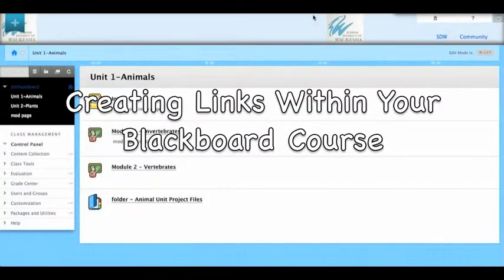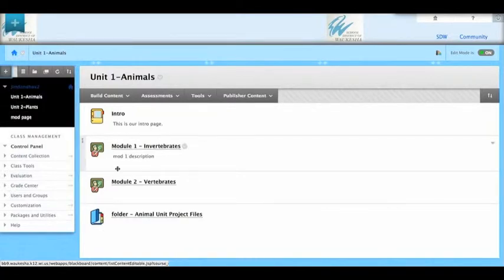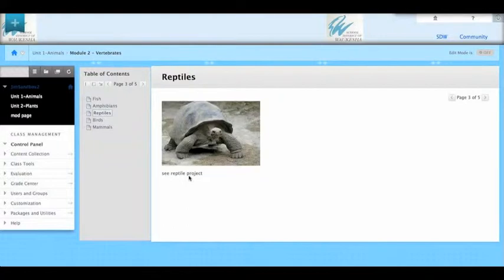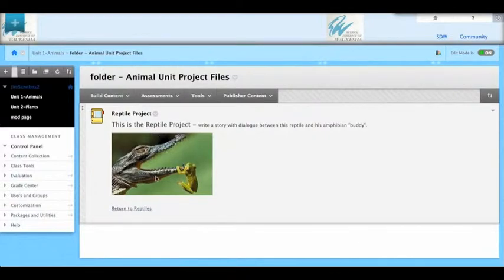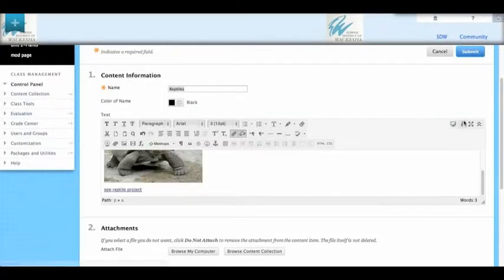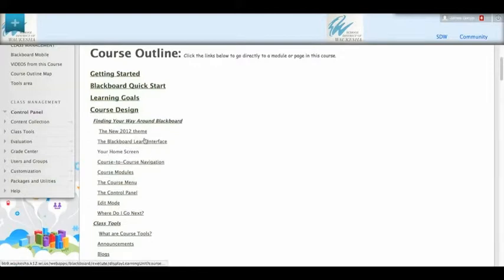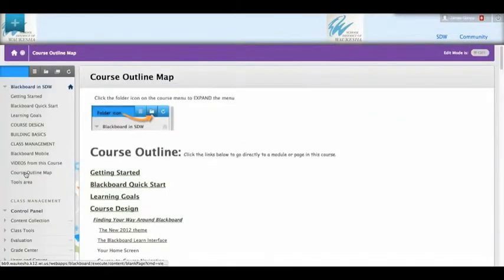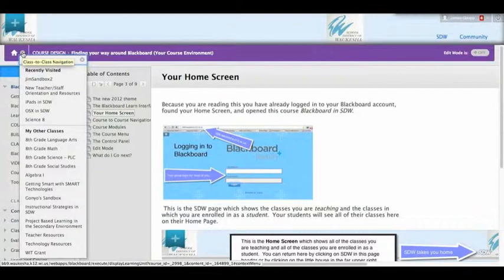Creating Links Within Your Blackboard Course